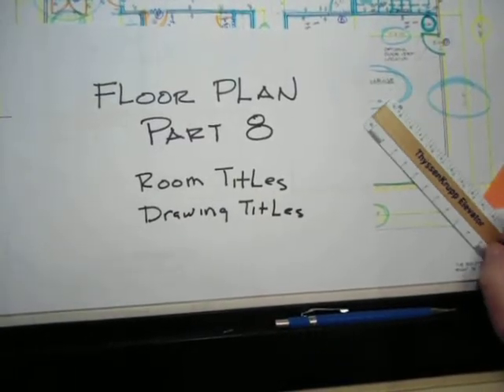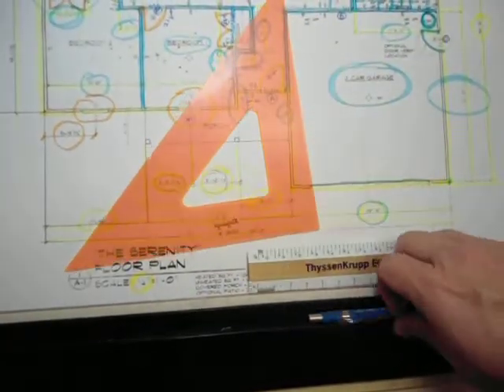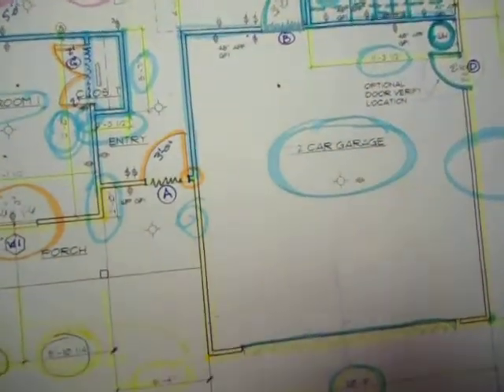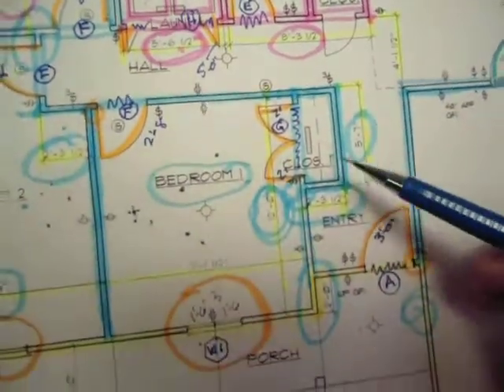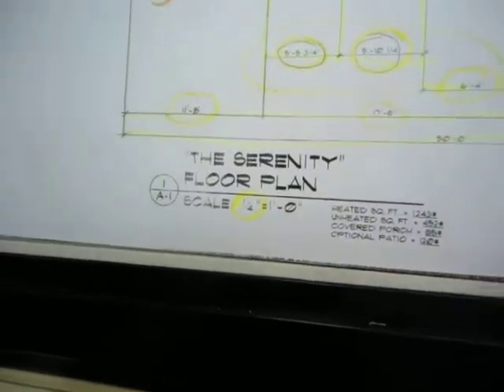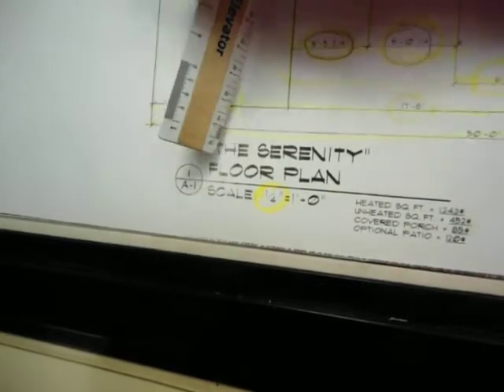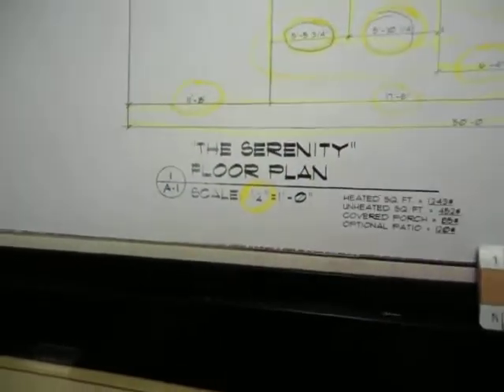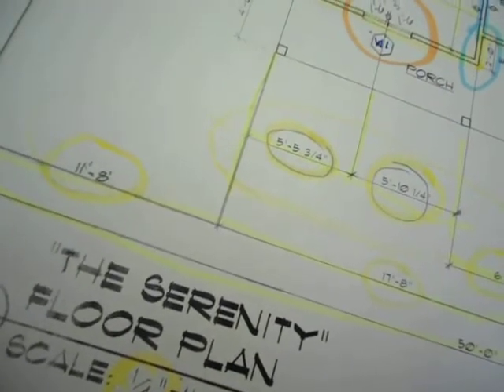Floor Plan part 8 video